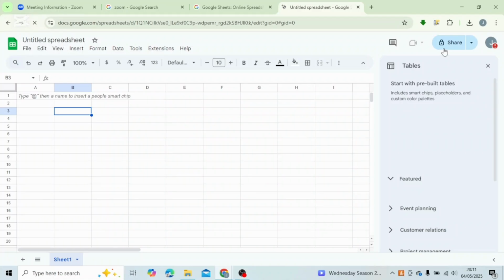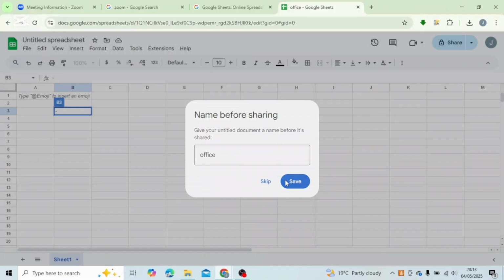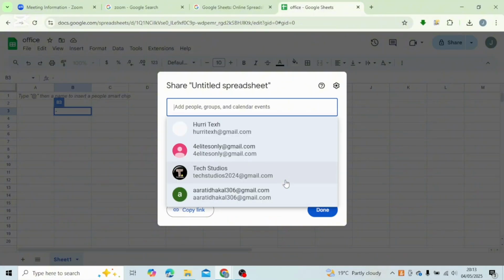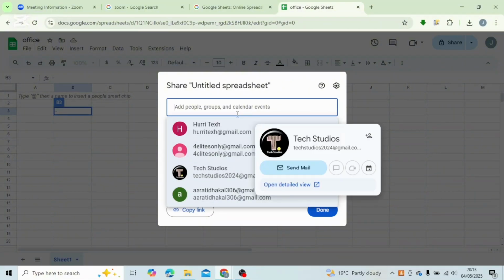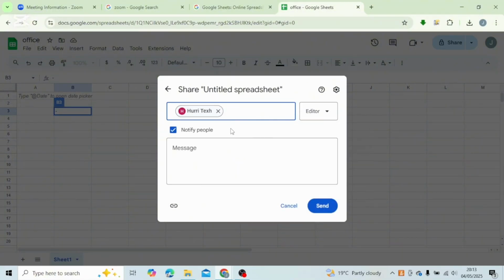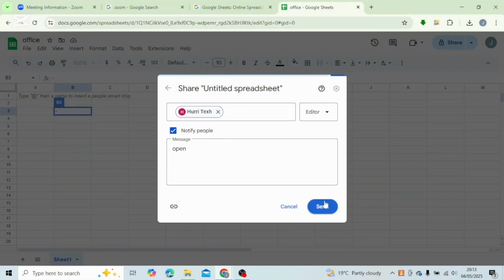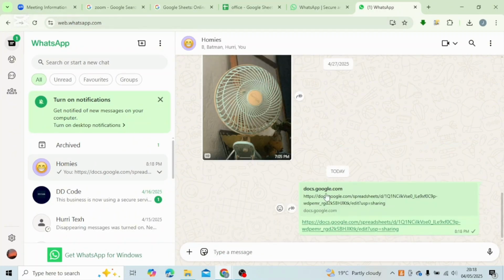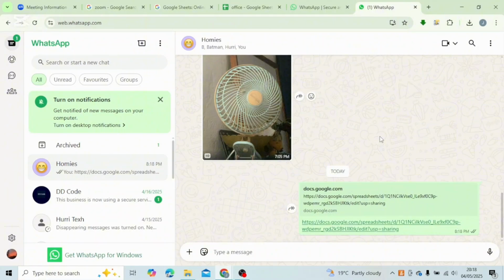How To Share Send Google Sheet On WhatsApp (Quick & Easy)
Want to send a Google Sheet directly through WhatsApp? This video will guide you through the steps on how to share or send Google Sheets on WhatsApp quickly and easily. Whether you're asking, "How do I share a Google Sheet on WhatsApp?" or need help exporting and sending it properly, this tutorial has you covered. Learn how to share your spreadsheet as a link or file and send it to anyone via WhatsApp. Watch now to see how you can share Google Sheets on WhatsApp today!

Timestamps:

00:00 How To Share Send Google Sheet On WhatsApp
00:10 How Do I Send Google Sheets via WhatsApp?